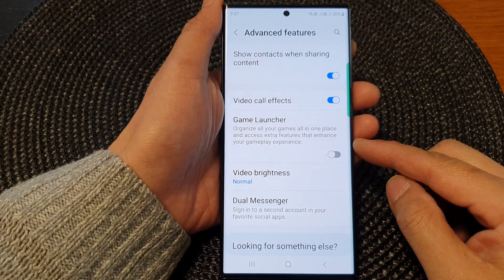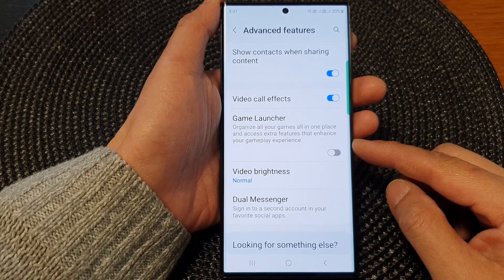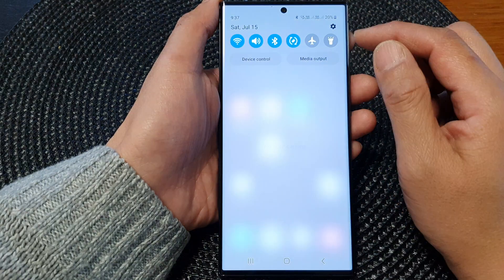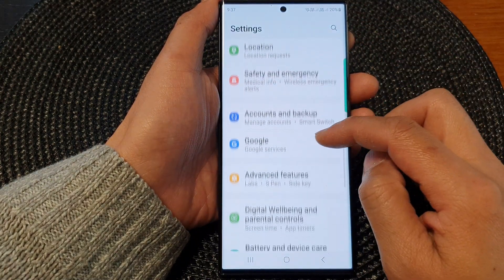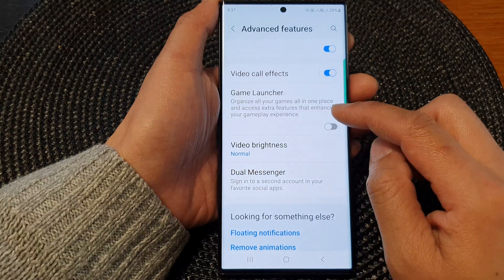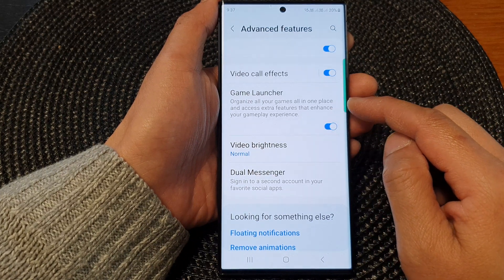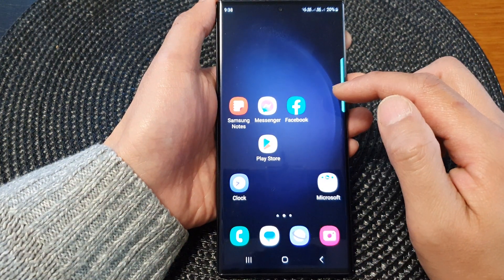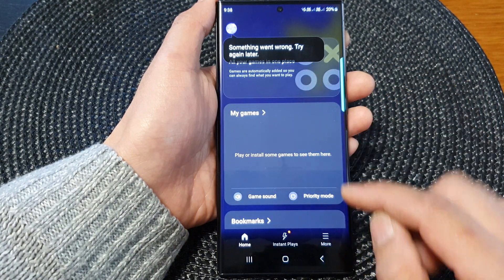Galaxy S23's: How to Enable/Disable Game Launcher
Learn how you can enable or disable Game Launcher on the Samsung Galaxy S23/S23+/Ultra.

Game Launcher is a powerful feature that enhances your gaming experience on the device. By enabling Game Launcher, you gain access to a centralized hub for all your games, bringing several benefits to your gaming sessions.

The purpose of Game Launcher is to optimize your gaming experience and provide convenient tools. With Game Launcher enabled, you can enjoy the following benefits:

1. Centralized Game Hub: Game Launcher creates a dedicated space on your Galaxy S23 where you can easily access and organize all your games in one place. It provides a unified gaming experience by keeping your games separate from other apps.

2. Performance Optimization: Game Launcher automatically optimizes your device's performance for gaming. It ensures that your games run smoothly by allocating system resources efficiently and minimizing background processes, resulting in a lag-free gaming experience.

3. Game Tools and Features: Game Launcher offers a variety of useful tools and features to enhance your gaming sessions. These may include options to block notifications during gameplay, adjust game settings for optimal performance, and easily capture screenshots or record gameplay videos.

4. Game Recommendations: Game Launcher provides personalized game recommendations based on your preferences and play history. Discover new games that you might enjoy and expand your gaming library effortlessly.

By following the steps in this video, you'll learn how to enable or disable Game Launcher on your Samsung Galaxy S23 and take full advantage of its purpose and benefits during your gaming adventures.